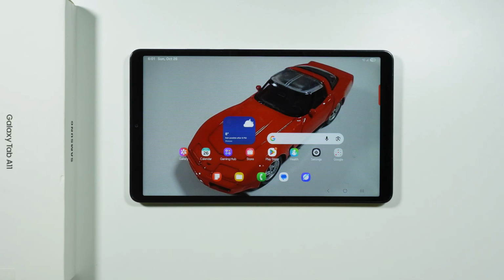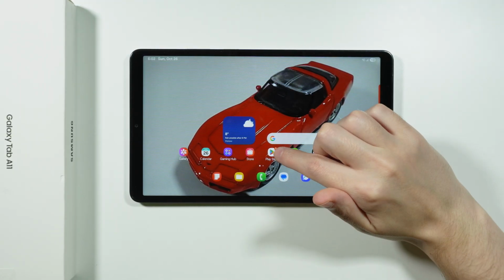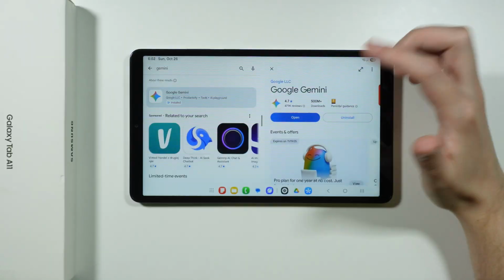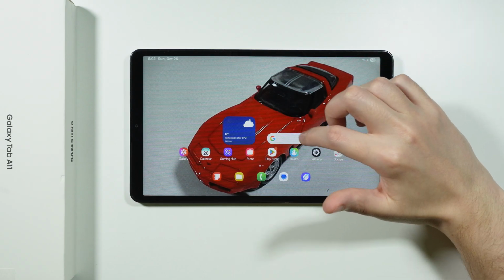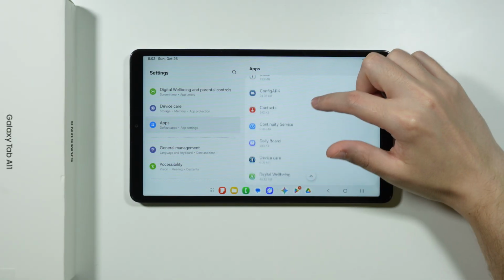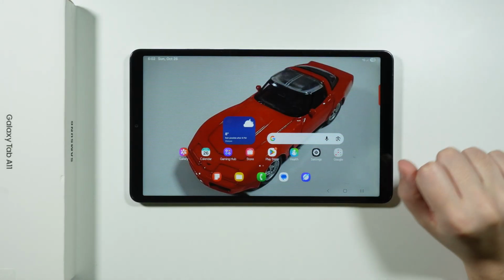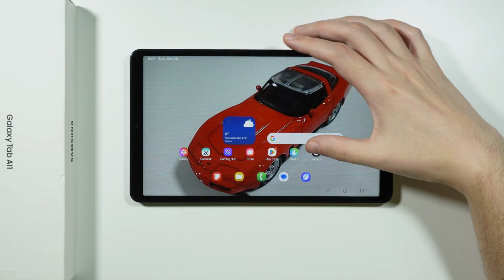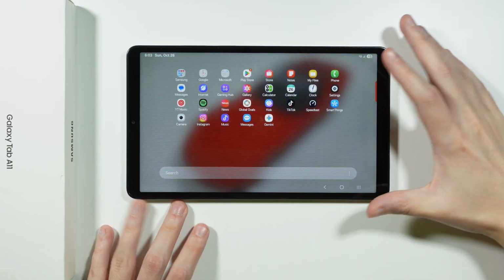Samsung Galaxy Tab A11/A11+: How to Find & Access Hidden Apps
In this video, I'll show you exactly how to find and access hidden apps on your Samsung Galaxy Tab A11 or A11+. This crucial security feature allows you to keep sensitive or cluttering apps out of sight from the main app drawer, maximizing your privacy. Follow these steps in this quick Samsung tablet tutorial to manage your privacy settings and ensure your apps remain concealed yet easily accessible when needed.